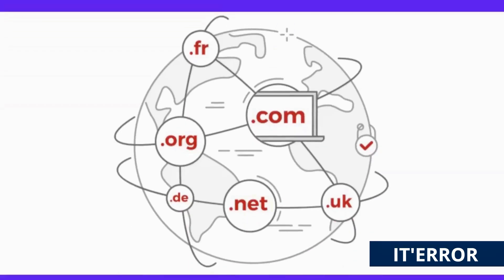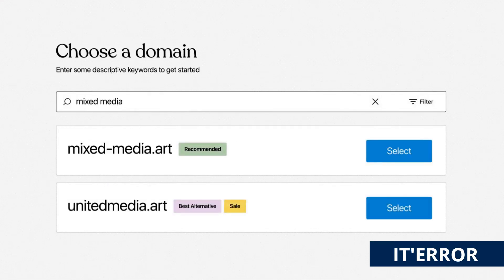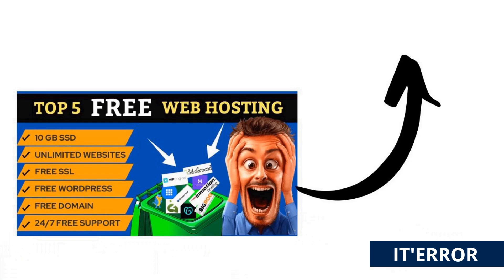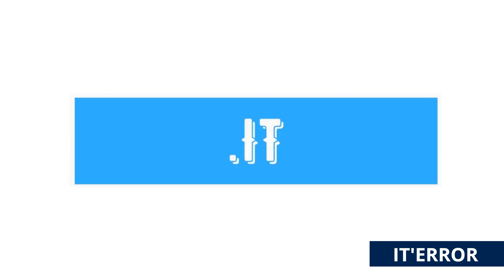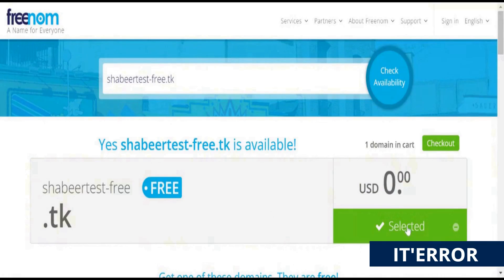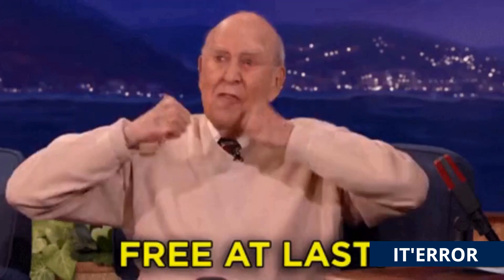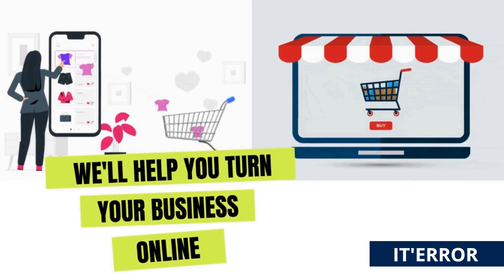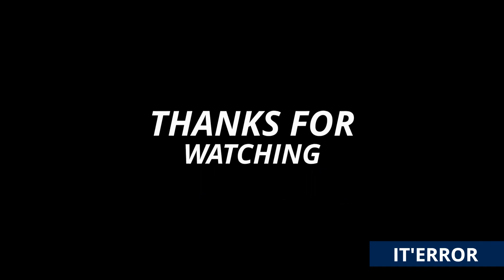Get Free DOMAIN NAMES for Lifetime | Domains are Now FREE!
Please drop an email including your NUMBER so that we can reach out.

How to Get a Free Domain for Your Website 2022
How to Get a Free Domain for Your Website 2023
Lifetime Free Hosting + Free Domain For WordPress In 2022 How To Get Free Hosting Mr Naveed Shah
Lifetime Free Hosting + Free Domain For WordPress In 2023 How To Get Free Hosting Mr Naveed Shah
How To Get Free Domain Name In 2022 (💯% Working)
How To Get Free Domain Name In 2023 (💯% Working)